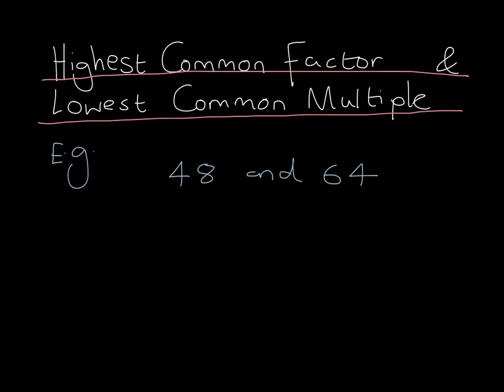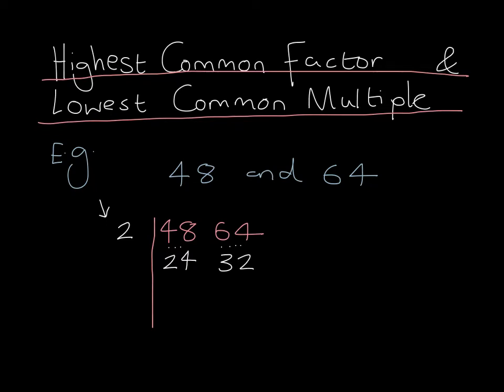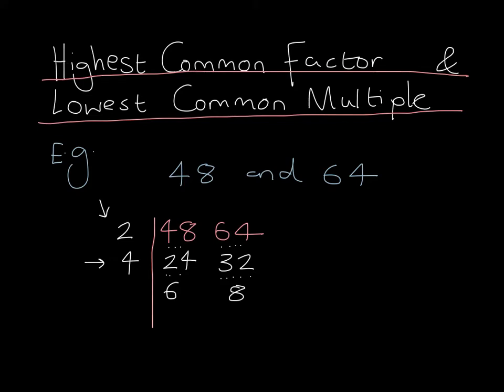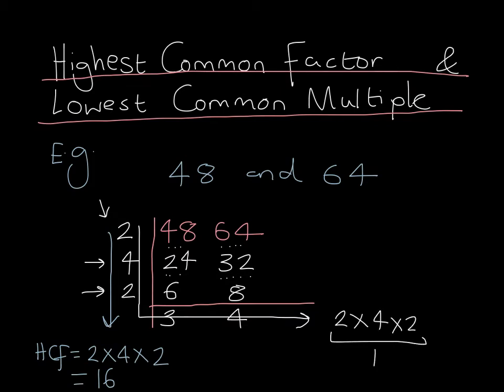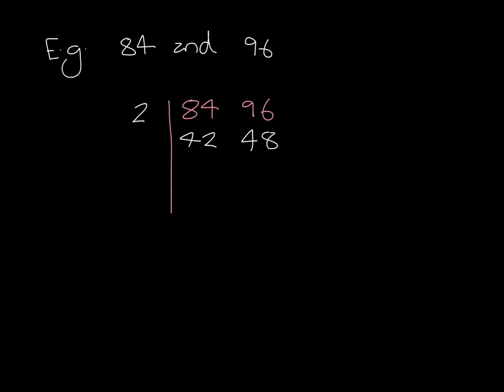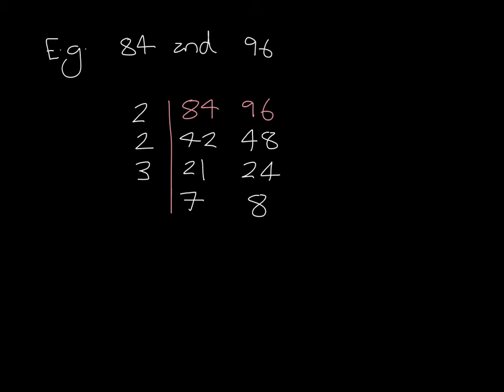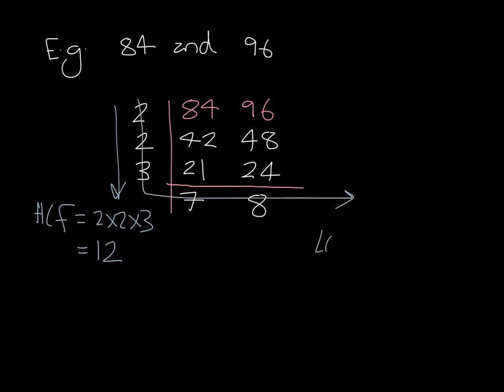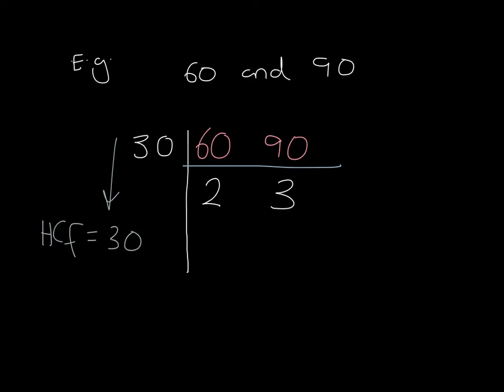HCF and LCM - Quick Revision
Finding the highest common factor (greatest common divisor in the US) and lowest common multiple of a pair of numbers using the grid method.